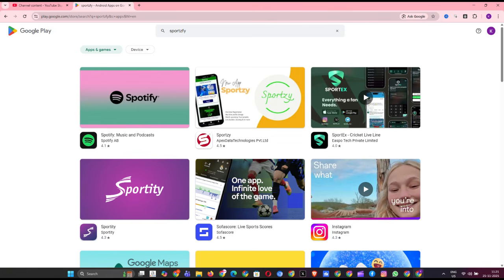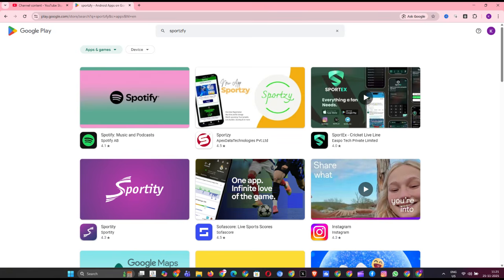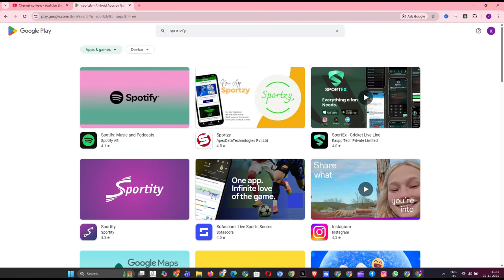How To Install sportzfy on Laptop [Latest App 2025] | sportzfy on laptop, pc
Today in this video I will show you How To Install sportzfy on Laptop [Latest App 2025] | sportzfy on laptop, pc so I hope you all guys like my this video if you this video helpful you don't forget to likes share and subscribe and also hit the notification bells for future videos and updates

Your Queris solved :-

Laptop,
How To,
Install,
Get,
sportzfy,
sportzfy  on laptop,
Install sportzfy apk on laptop,
sportzfy  laptop,
Install sportzfy on laptop,
How To Install sportzfy  on laptop,
sportzfy APK on laptop,
sportzfy APK For laptop,
sportzfy app,
sportzfy app laptop,
sportzfy  pc,
How to install sportzfy on pc,
sportzfy app download,
sportzfy  review
how to watch sportzfy on laptop,
sportzfy for laptop,
sportzfy for laptop windows 10,
sportzfy for laptop windows 11,

how to download sportzfy on laptop,
how to download sportzfy apk on laptop,
how to download sportzfy apk on hp laptop,
sportzfy apk download pc,
sportzfy pc download,
how to install sportzfy app on laptop,
how to download sportzfy app on laptop,
sportzfy for laptop,
sportzfy for pc download,
sportzfy kivabe laptop download korbo